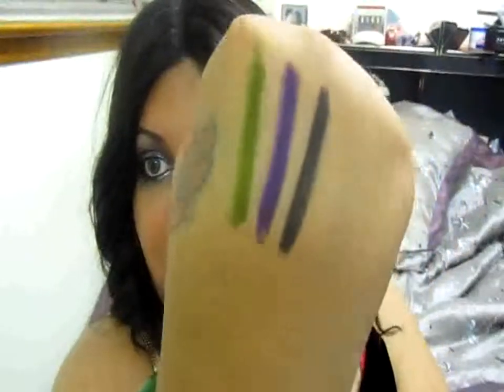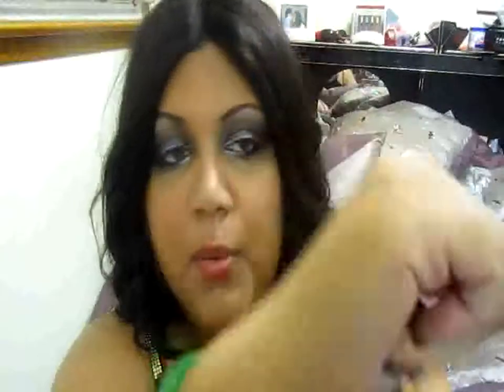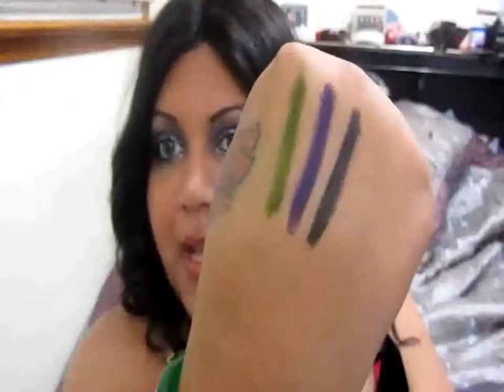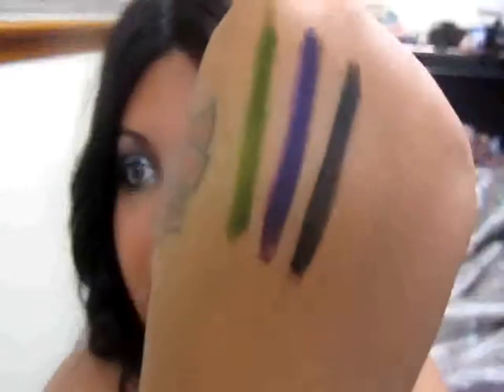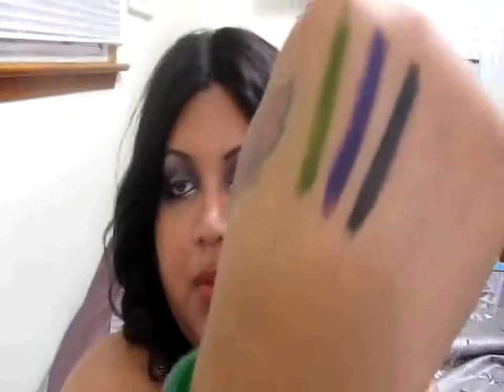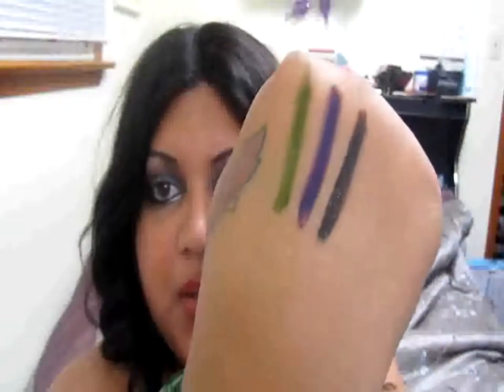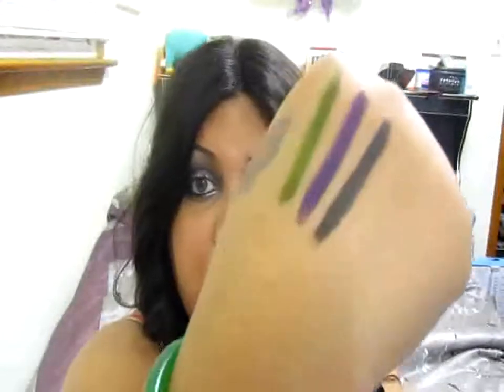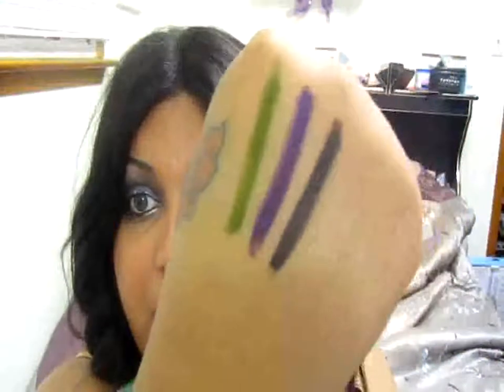REVIEW - Physician's Formula shimmer strips green eyes gel eyeliner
I LOVE this stuff! 3 gel eyeliners stacked up for under $15 ?! crazy sauce! They are very pigmented and bright, definately worth the price. 5 stars!